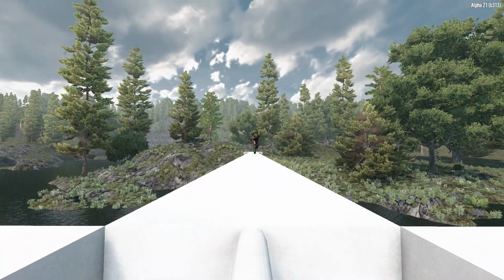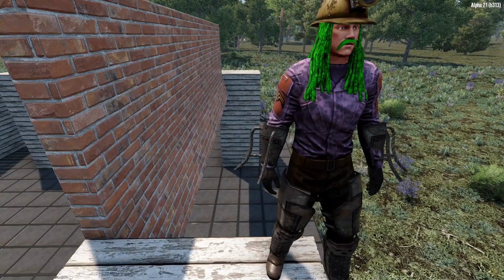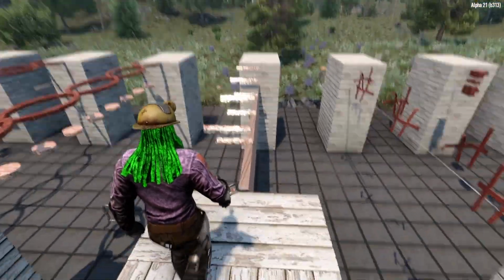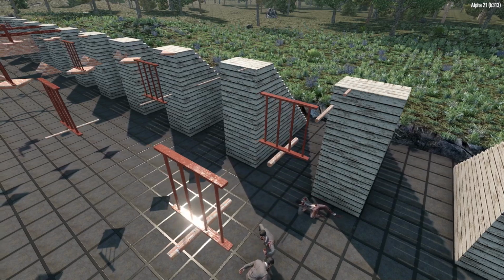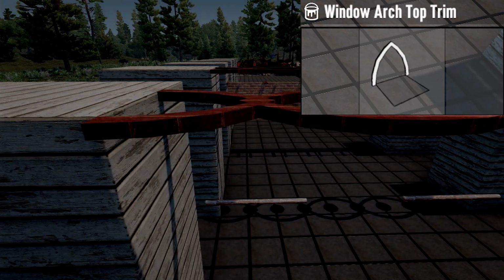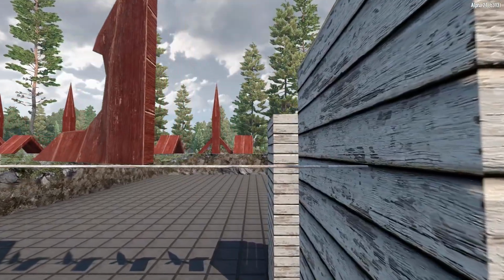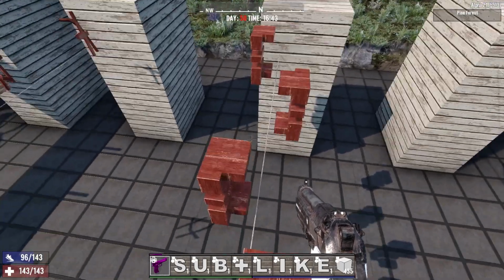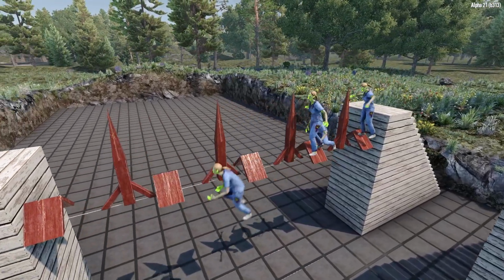21 Alpha 21 Blocks that Make Zombies Fall Flat | 7 Days to Die Horde Bases tips and tricks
🌊Unearth a variety of block tricks that will leave zombies falling flat! I examined ALL the A21 blocks and handpicked the absolute finest.

💀Imagine a base where no zombie can reach you, let alone damage you! Sounds unbelievable? We are going to exploit the quirkiest mechanics of the Alpha 21 blocks that will leave even the most relentless zombies flabbergasted!

🗡️Slide zombies away, make them fumble, stumble, and fall in a never-ending loop of failure. From using wedge narrow log blocks to crafting zombie-confusing pathways with the window ramp two-sided broken blocks, we've got it all in this video. Dive into the core of innovative AFK base designs or create your active defense base—there's room for all sorts of creative playstyles.